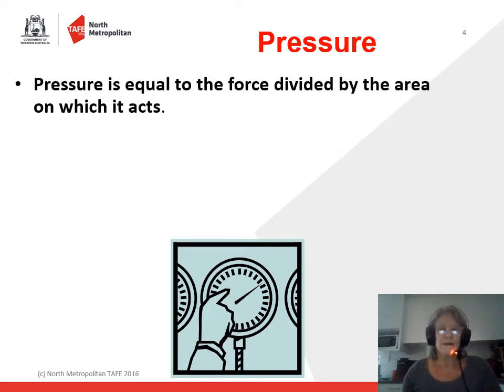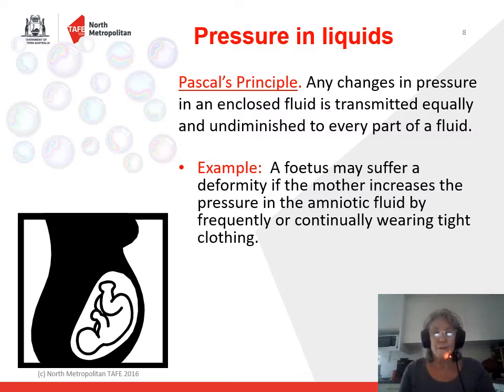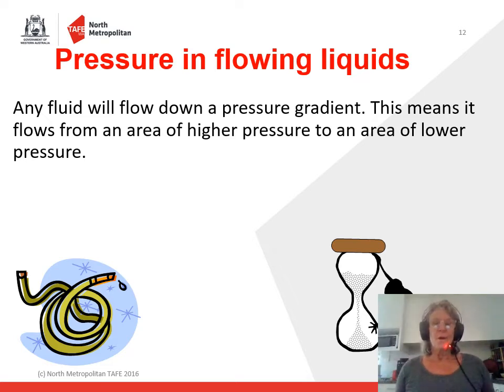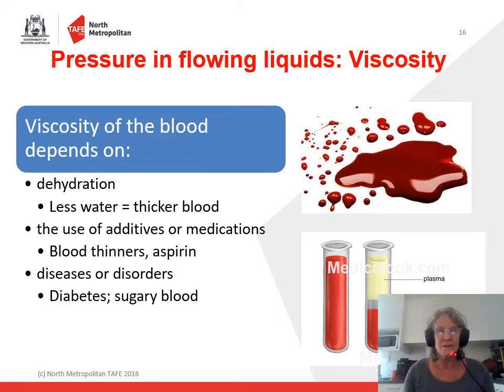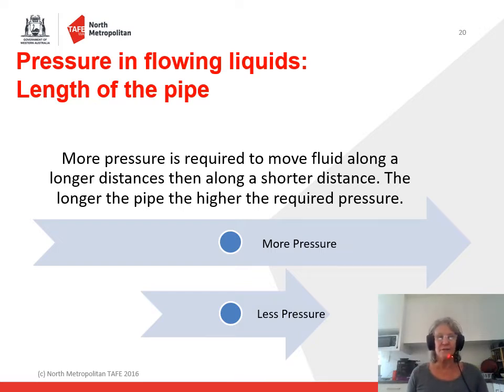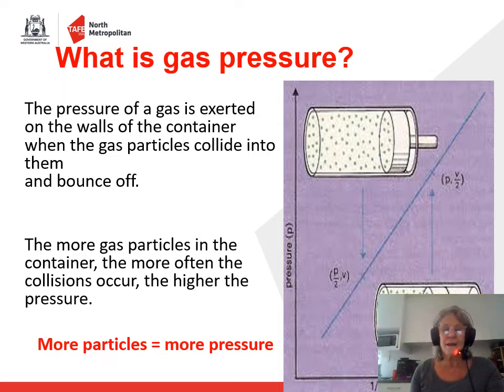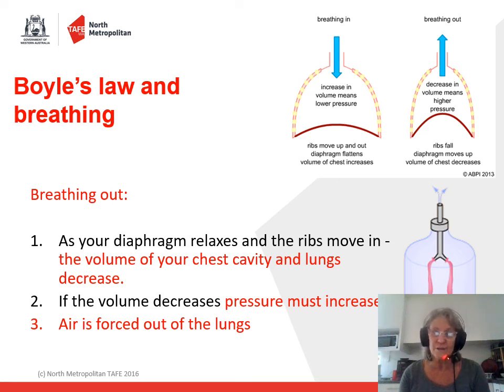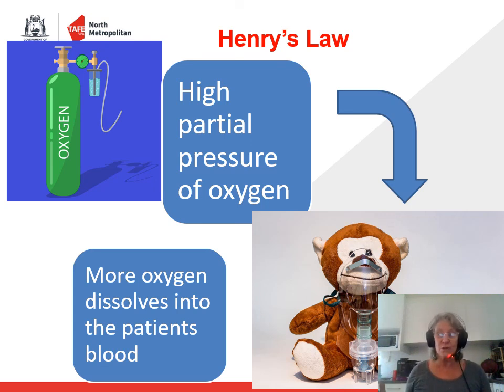PREPHC402 Pressure and the gas laws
element 1.3 PREPHC402 pressure and forces in relation to the human body.  this session focuses on pressure in liquids and introduces the gas laws important for nursing
\'];[lkj,hmgncv